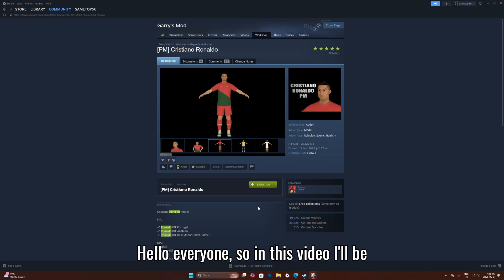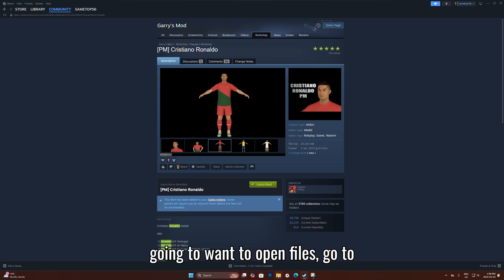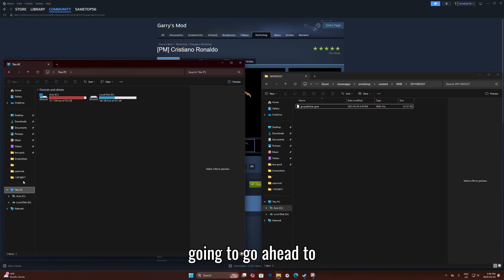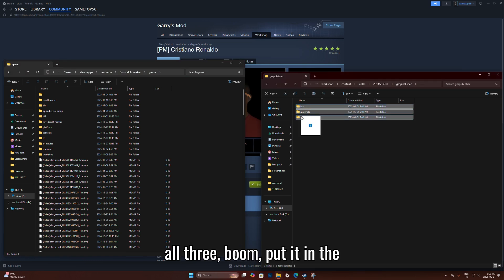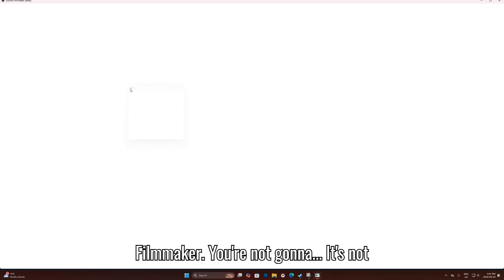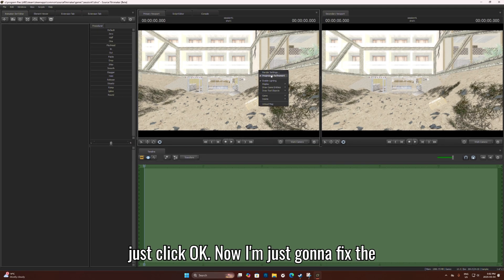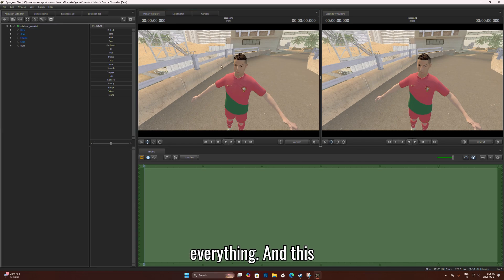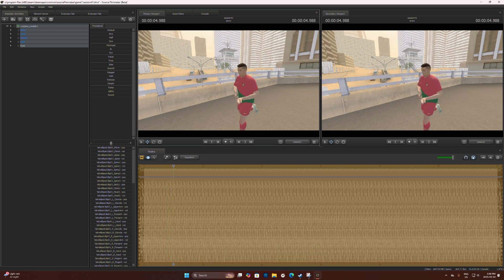how to import a gmod model into sfm 5 minute tutorial